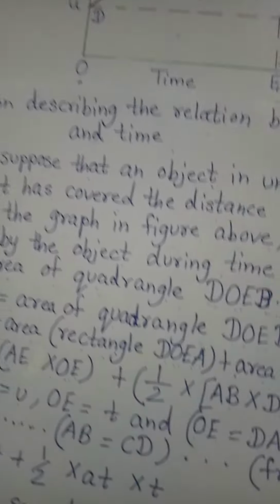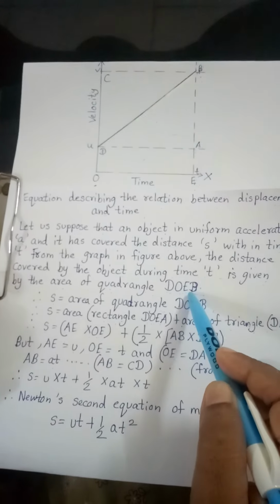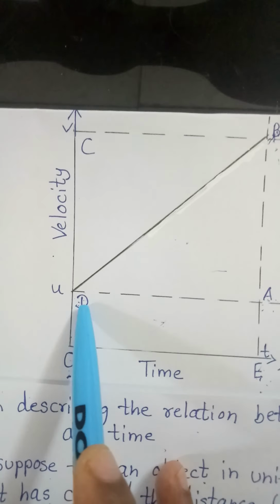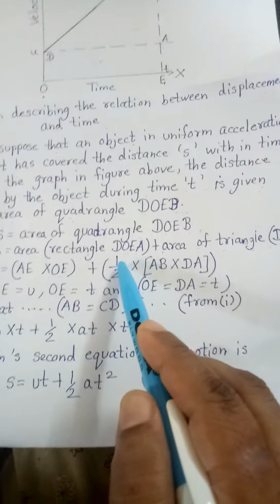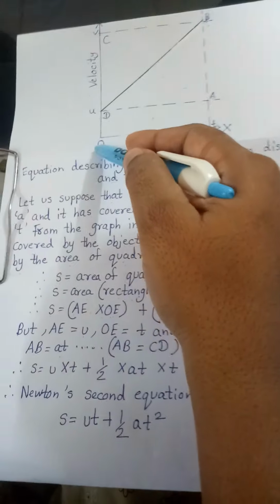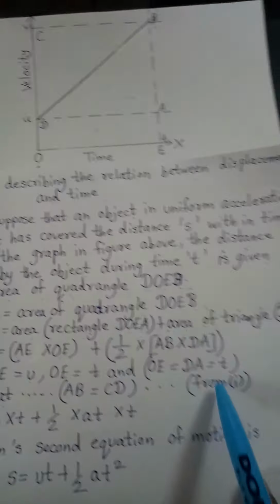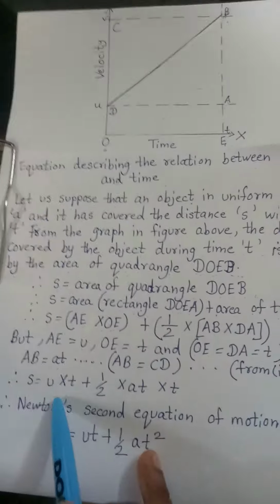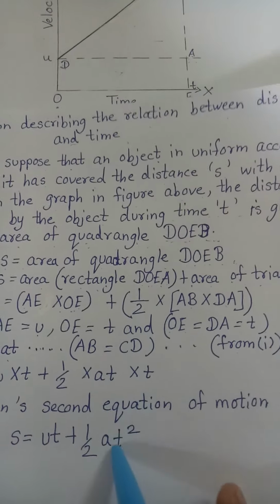Second Equation by Riddhima.